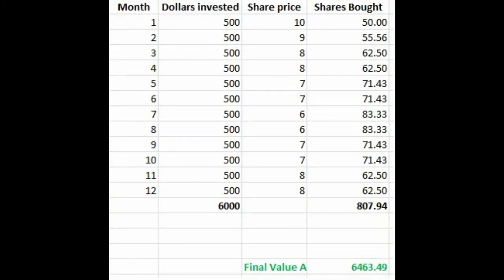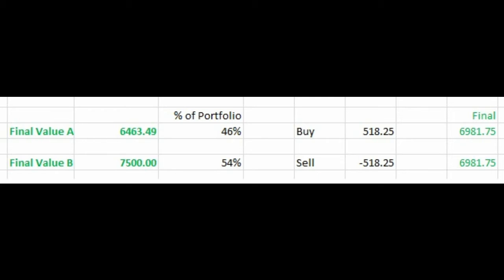Investing Every Month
The channel concentrates on Canadianinvesting and personalfinance in Canada.

The video discusses dollarcostaveraging, the most basic investing strategy. I also cover rebalancing the portfolio, which I liken to having a risky asset like a stock ETF, and a conservative bond ETF. As the stock ETF goes up, you rebalance and sell it, and put the money in the bond piggy bank. You keep doing that until one day, the stocks drop (think 2002, 2008, 2018 and 2020), and then you crack open the piggy bank to buy the cheap stocks.